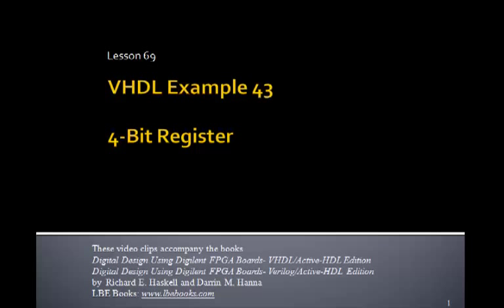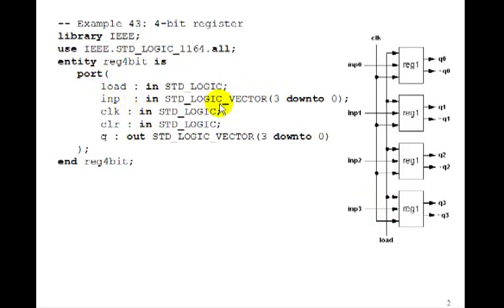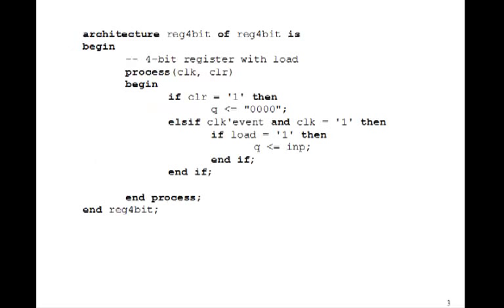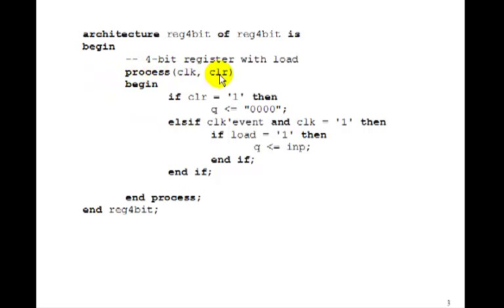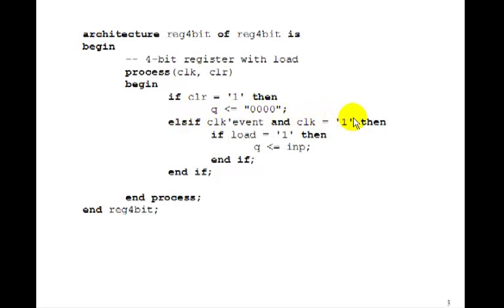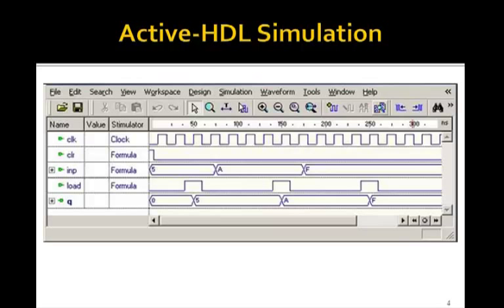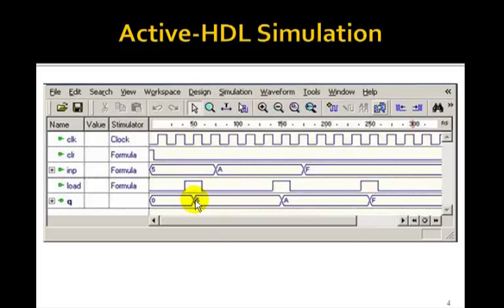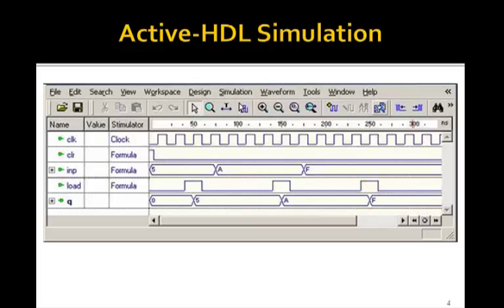Lesson 69 - Example 43: 4-Bit Register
This tutorial on Registers accompanies the book Digital Design Using Digilent FPGA Boards - VHDL / Active-HDL Edition which contains over 75 examples that show you how to design digital circuits using VHDL, simulate them using the Aldec Active-HDL simulator, and synthesize the designs to a Xilinx FPGA.  for more information or to purchase this inexpensive, informative, award winning book.